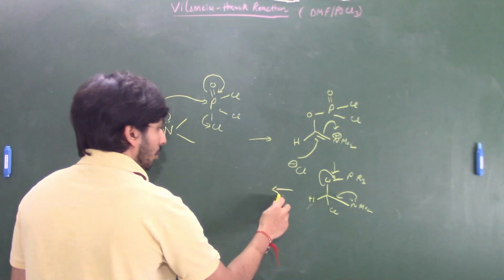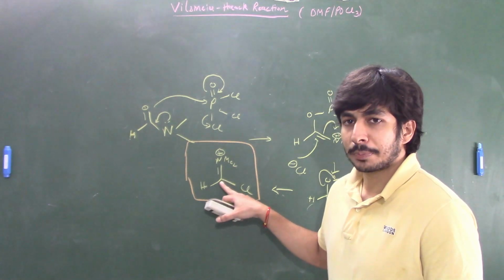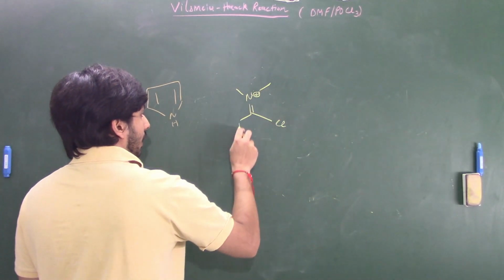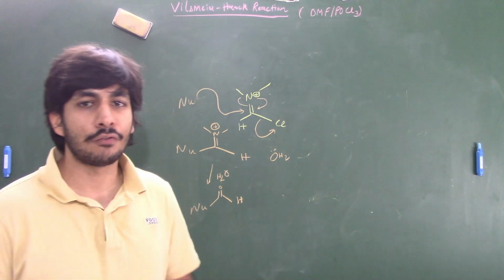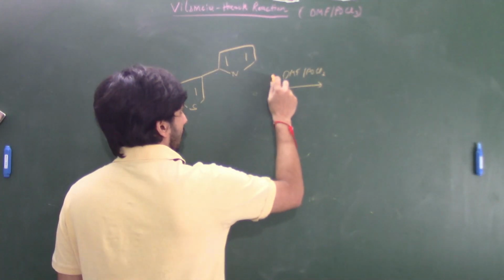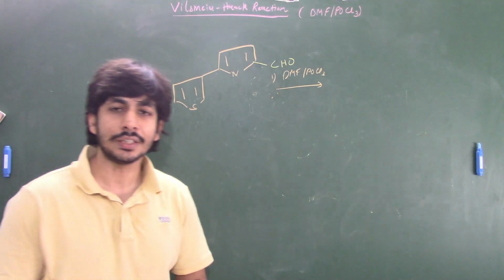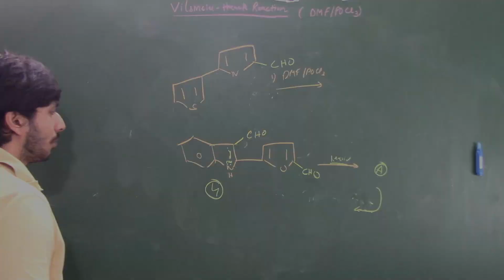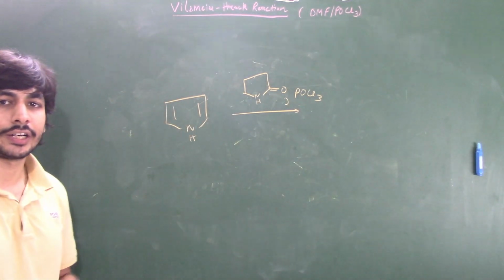Reagent Chemistry - DMF/POCl3 (Vilsmeier Haack Reaction) |Gate Chemistry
In this video A very important Reaction Vilsmeier Haack Reaction is discussed.

The Vilsmeier–Haack reaction is the chemical reaction of a substituted amide with phosphorus oxychloride and an electron-rich arene to produce an aryl aldehyde or ketone.

The reaction is named after Anton Vilsmeier and Albrecht Haack.
In this Vilsmeyer-Haack Reagent, is formed in situ from DMF and phosphorus oxychloride
( DMF and POCl3 )

Please do watch this video till end and practice questions to have clarity of concept.

You can watch these Reagent chemistry videos in which important reagents of Organic chemistry are discussed and are very important from examination point of view like CSIR NET, GATE and others.